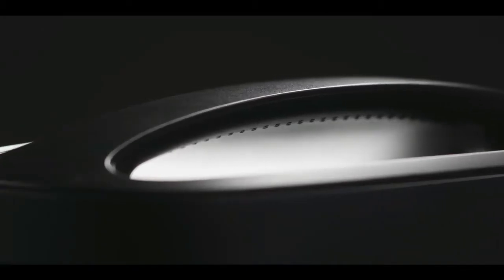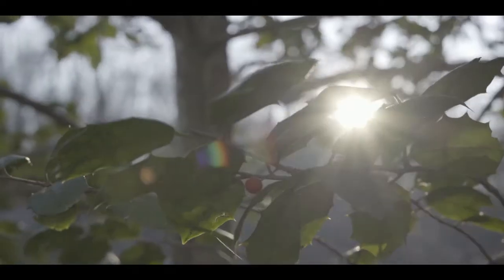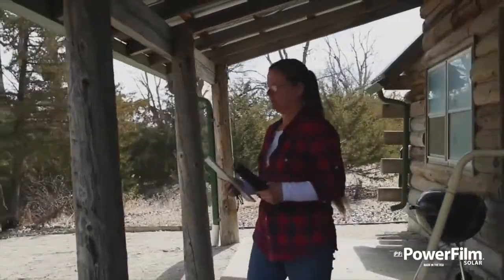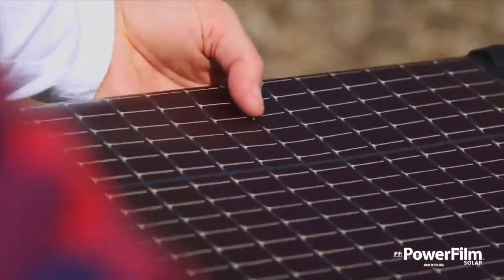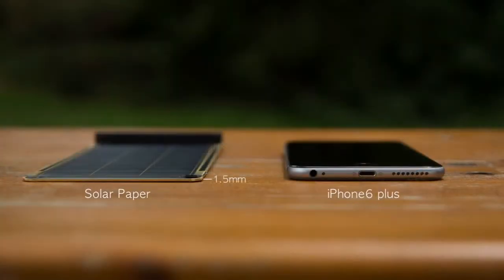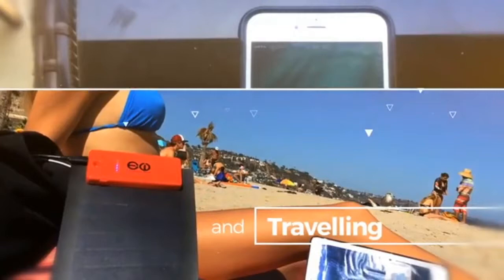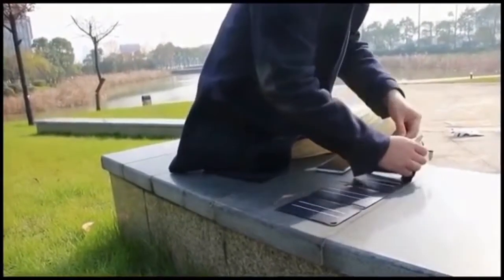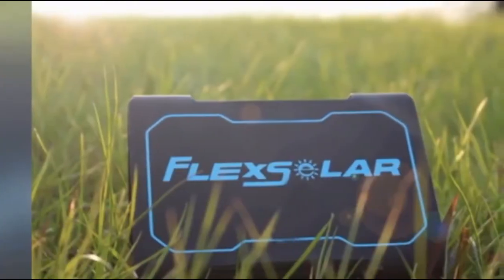TOP 5 Portable SOLAR charger inventions you need to see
5 Portable solar charger inventions you need to see

Evolution Wear - RapidSol. Faster than all the others